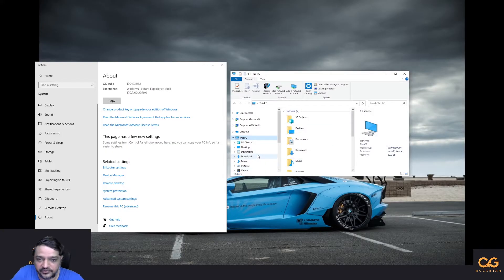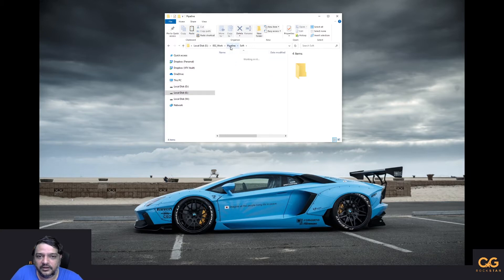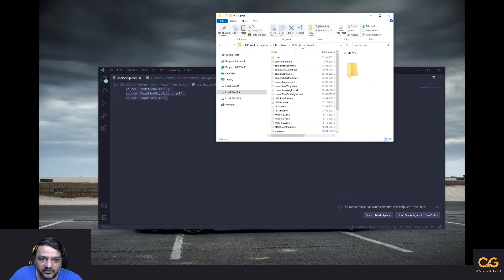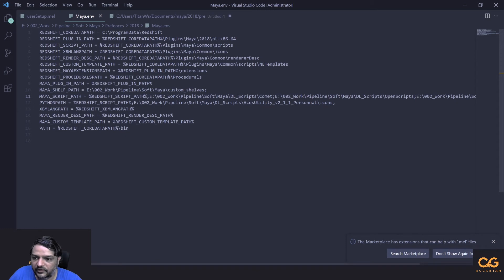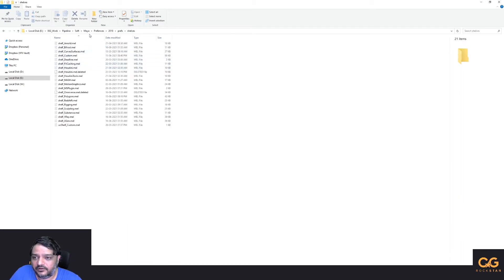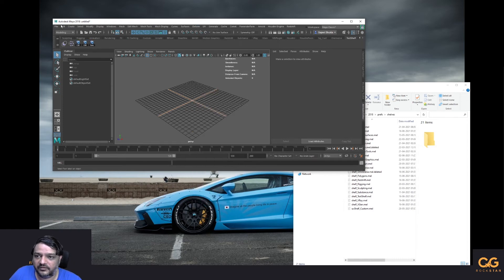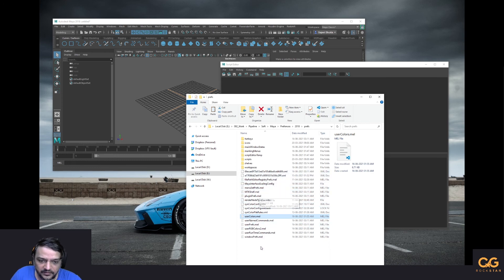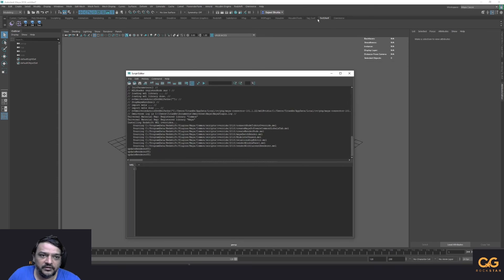Maya Quick Tip #2 Setting up Maya properly using Environment variables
Very Important note:
One thing I forgot to mention is you can also use network paths if you have a storage server and all the computers with access to those folders can read scripts plugins etc so just update the maya.env file to point to those folders. This helps with the easy deployment of custom in-house scripts and pipeline tools on all the workstations.
I would not recommend setting MAYA_APP_DIR windows env variable on all the workstations to the same network path as this would mess things up as Maya saves preferences when exiting e.g recent files, shelf tools, hotkeys, etc.

In this video, I show how to set up Maya environment variables for better organization of your scripts, shelves, etc.
This is super simple to set up and helps you to recover most of your settings and scripts in the event Maya gets corrupted or a windows crash.

I originally learned this many years back from an old blog called djx.com.au by David Johnson sadly the blog does not exist anymore but you can access it through the link below.

List of important environment variables.
MAYA_APP_DIR (This is the only env variable that goes into your windows advance system settings... environment variables)
All the env variables below go into your maya.env file.
MAYA_PLUG_IN_PATH
XBMLANGPATH (for icons)
MAYA_SCRIPT_PATH
MAYA_SHELF_PATH

Links that were shown in the video with a list of environment variables.

0:00 Intro
1:00 Setting up environment variable in windows
2:53 My personal pipeline folder setup
4:38 Usersetup.mel file
5:25 New MAYA_APP_DIR folder
5:38 Maya.env file
8:00 Caution if you are working in a studio.
9:20 Gotcha About Custom Shelf
12:07 preferences folder, important files to copy/backup after setting up Maya or updating things e.g new hotkeys, marking menu, etc.
15:56 Websites with list of  Maya enviornment variables
16:37 Outro.